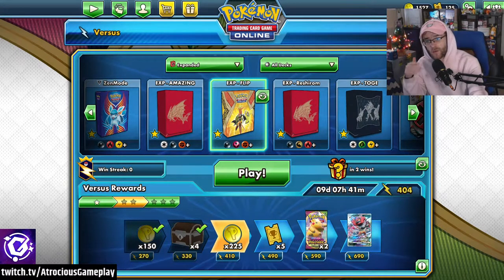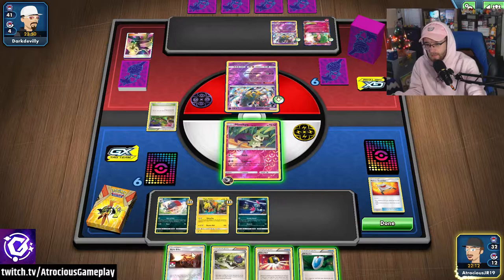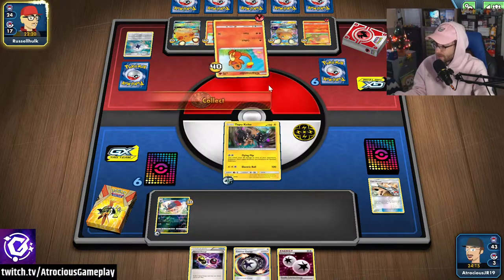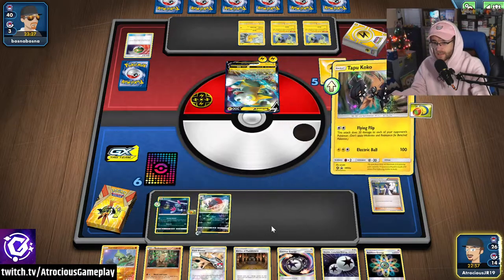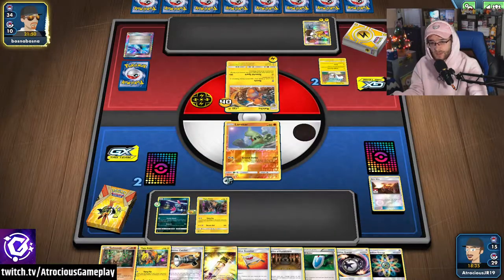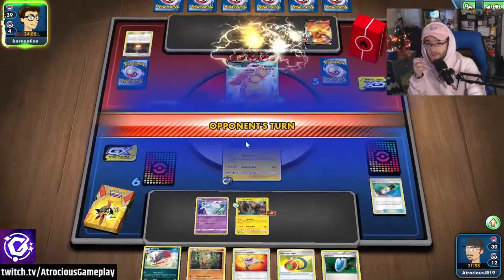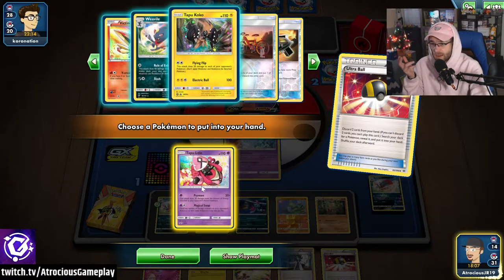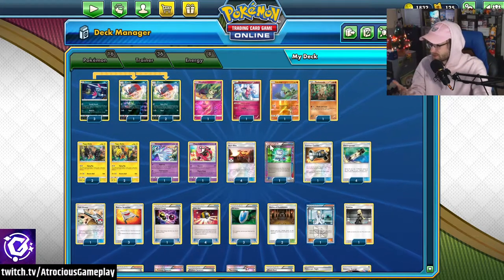[BLW - VIV] Is Flying Flip Back on Top??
One of the most coveted cards in the modern era, Flying Flip Tapu Koko was a staple in all spread decks! Checkout this new Expanded list & see if it can hold up with the meta!

We're mainly a Twitch streamer, so that's how you can find a majority of our content! The rest of the links are posted below.

And remember, we're not very good at video games, but we have a fun time doing it!